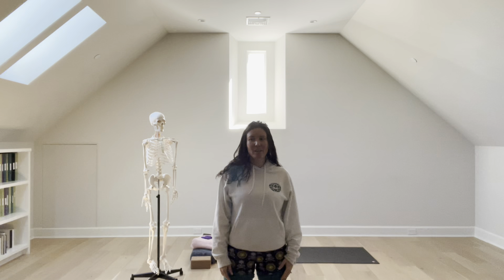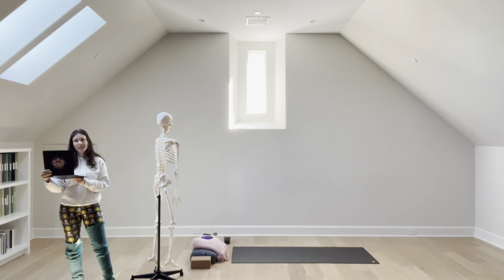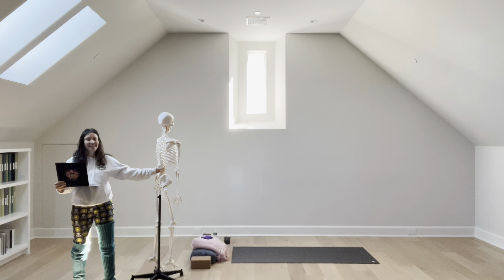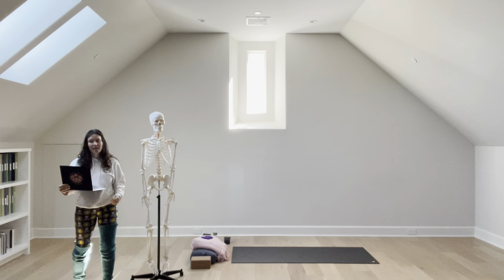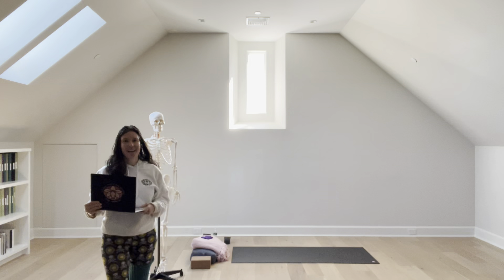ShareLove.Fund-RYT 300-Anatomy -Pose #35 - High Lunge with a Prayer Twist (Parivrtta Parsvakonasana)